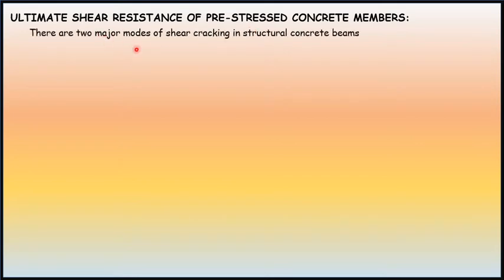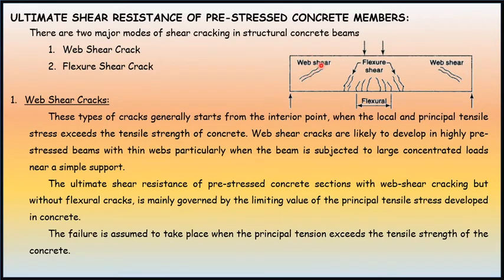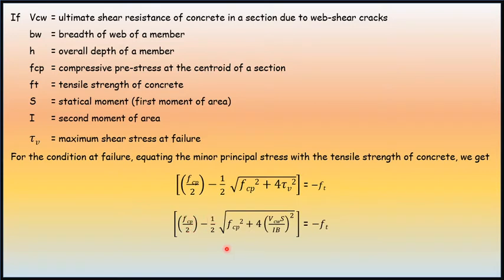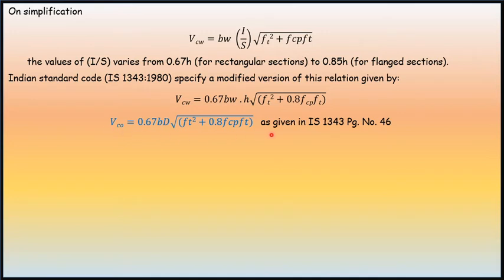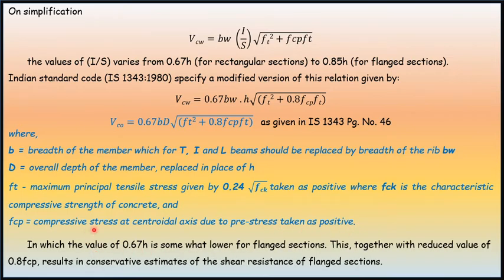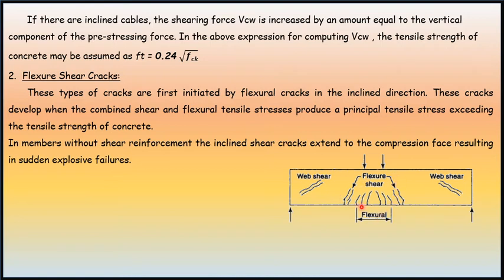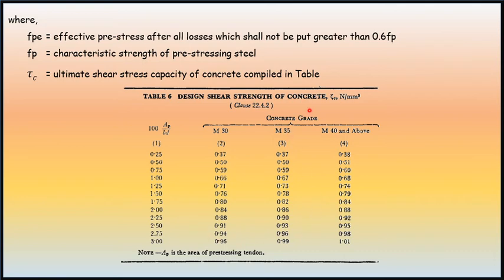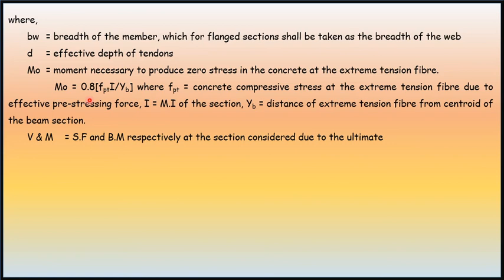Mod4 Design of Shear PSC Lec 2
Ravi TIlaganji
Ravi Sir
Civil Engineering Online

Learning Civil Engineering
Easy Civil Engieering